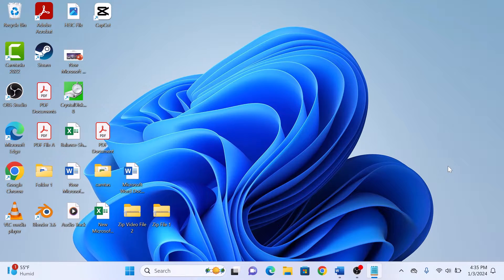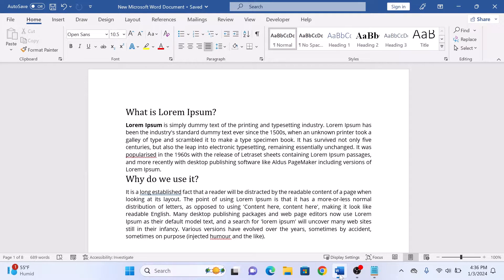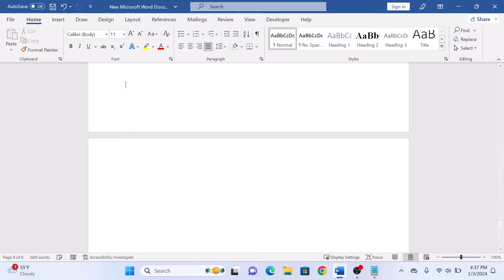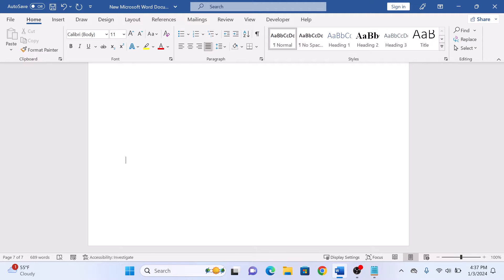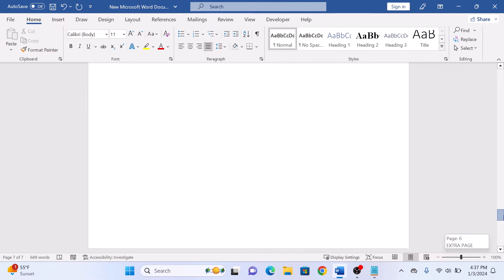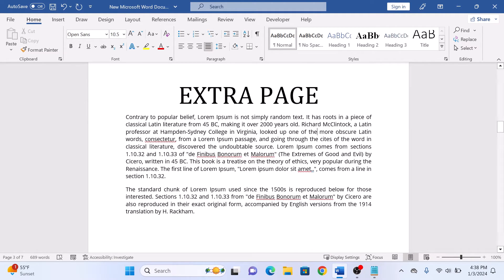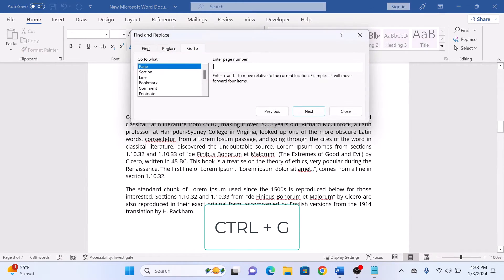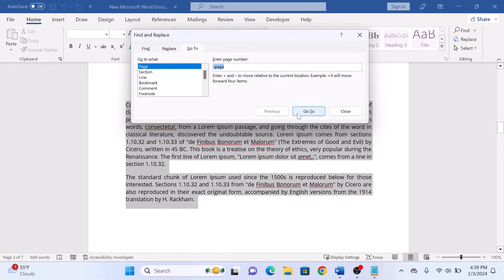How to Delete Page in MS Word | Remove Extra Page in Word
This video guides about how to delete a page in ms word.

Removing pages in MS word Word helps maintain a concise and polished document structure by removing unnecessary or unwanted content.

To learn how to delete page in ms word, simply follow the step-by-step guide.

Here are the Steps to Remove Blank or Extra Page in MS Word:

1. Open Microsoft Word and click anywhere in the page you want to delete.

2. Press "Ctrl+G" on keyboard.

3. In pop-up type "\page" in the "Enter page number" field.

4. Click on "Go To" and then click on "Close".

5. Verify that page content is selected and press delete button.

That selected page from your Microsoft Word document will be removed.

I hope you now understand how to delete page in ms word. If you face any issue during the process, then ask in comment section below and i will surely reply with effective solution.